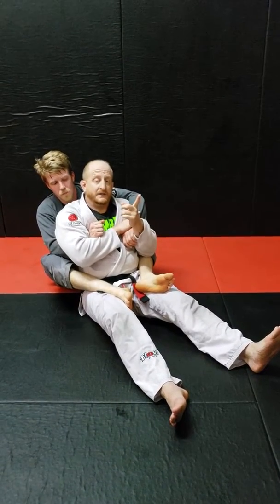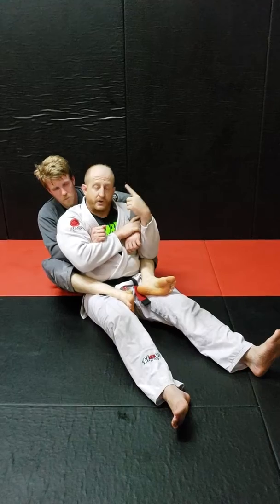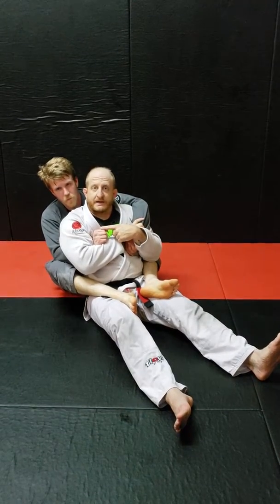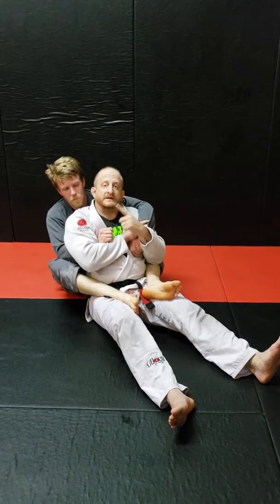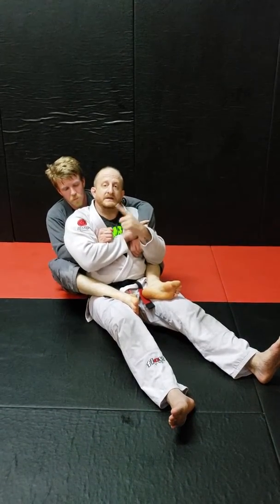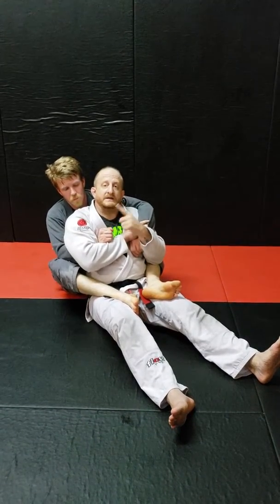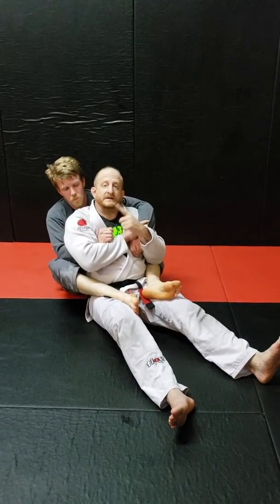Back Escape to Knee bar finish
Back escaping into a simple basic knee bar. Timing is a factor as well as getting your hips high enough to complete the knee bar.

Sinisterbjj.com for school details